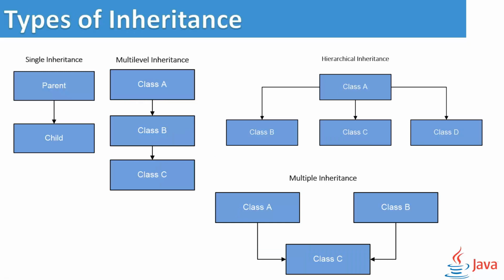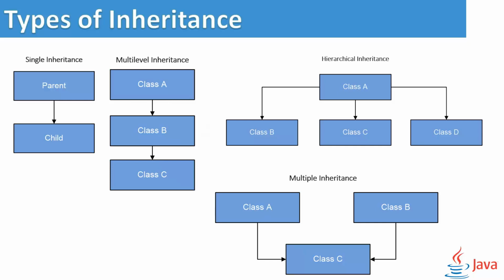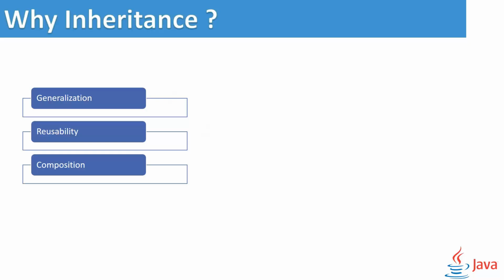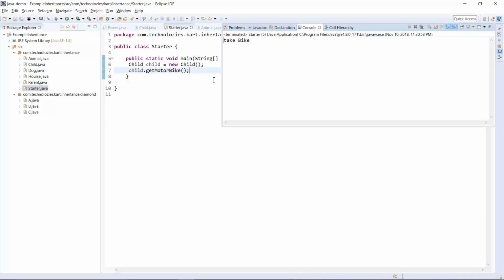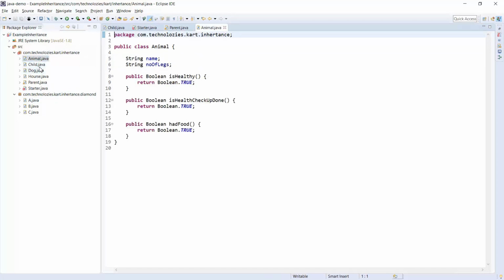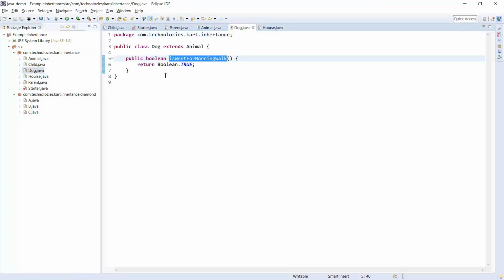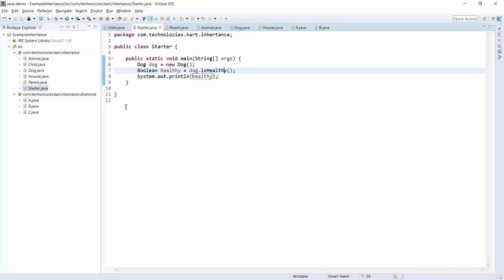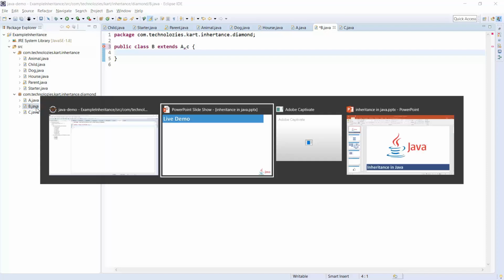Inheritance in Java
You can understand, what is an inheritance and we have discussed that how inheritance is being opted by java. In this video, we have also covered the following interview questions.

What are the types of inheritance?
Why inheritance is being used in java?
Why multiple inheritances is not supported in java?
Can a class extend more than one class?
How to use inheritance?
what is the diamond problem in brief?